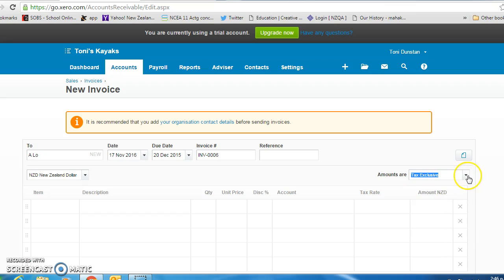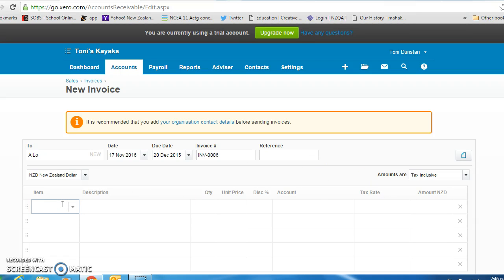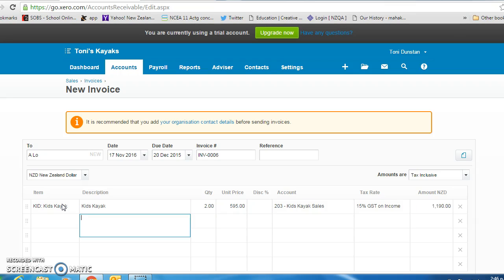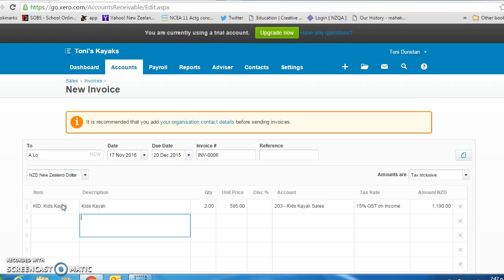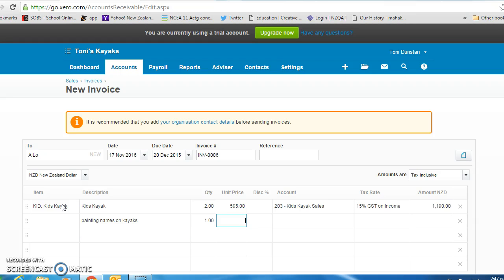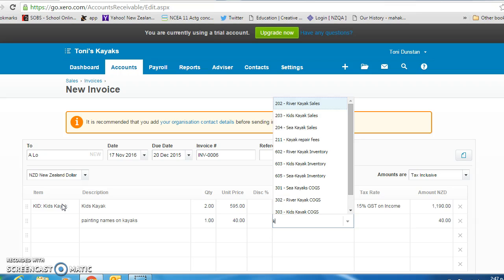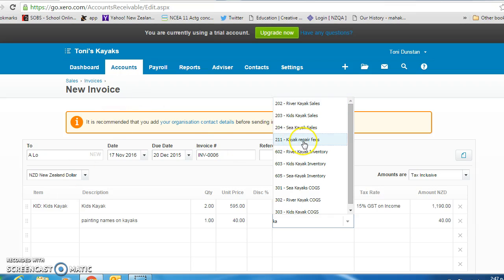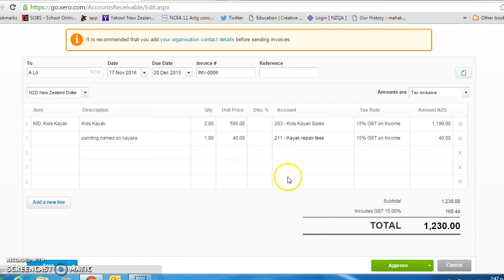Sundry Charges to Credit Customers